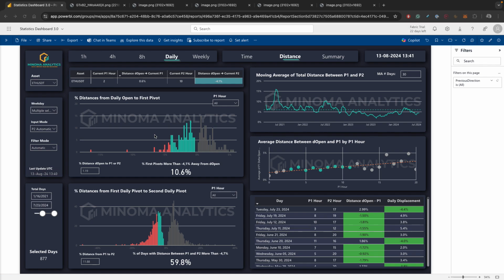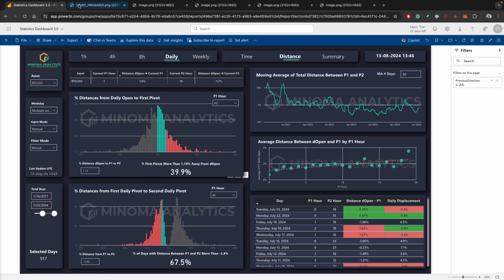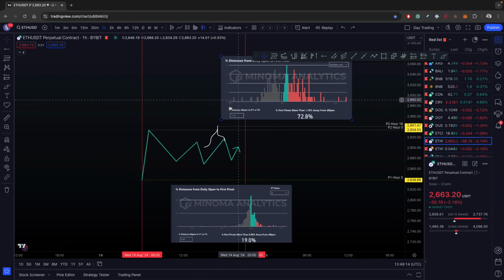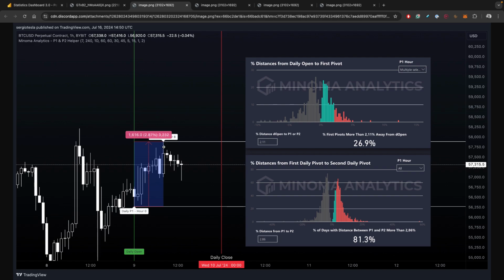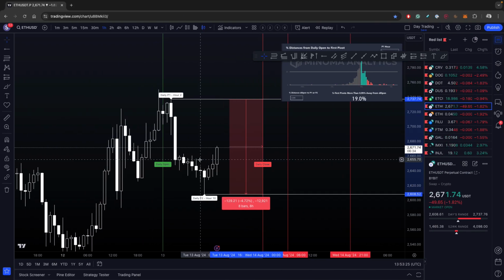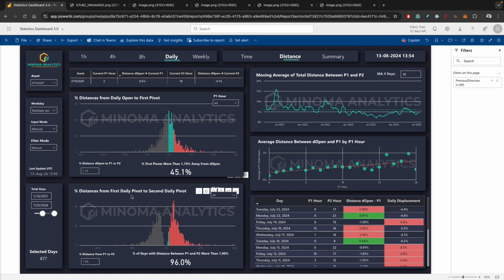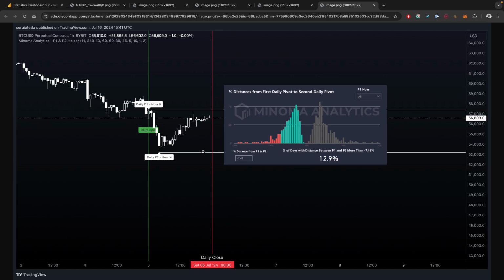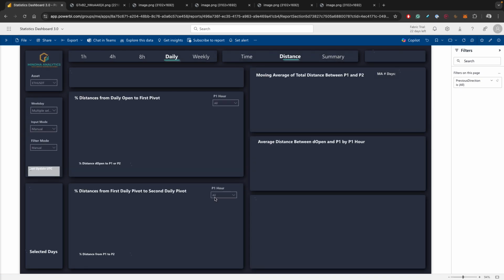How to Determine the Likelihood of P2 Holding Using Distance Statistics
This tutorial will cover how to interpret the graph "% Distances from First Daily Pivot to Second Daily Pivot" and how to apply it to your trading to determine the likelihood of P2 holding or breaking.